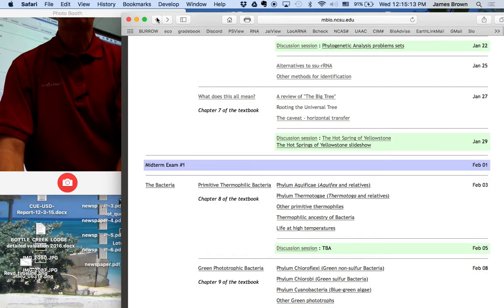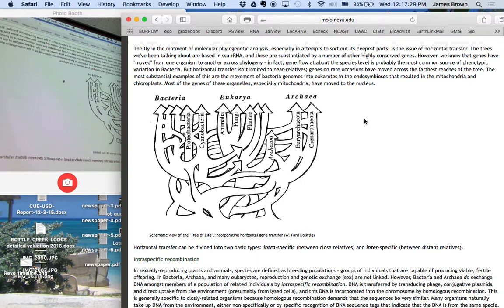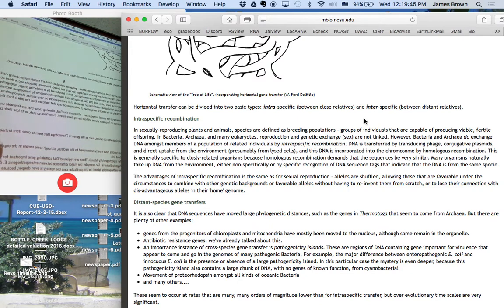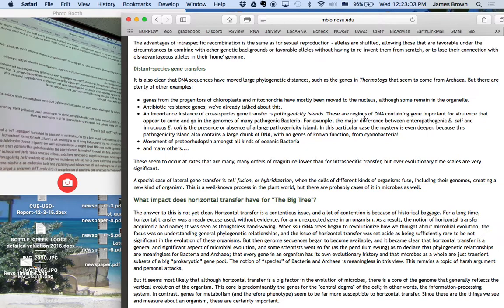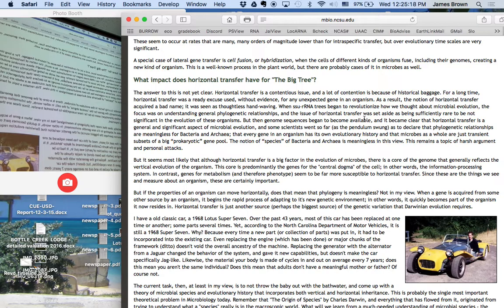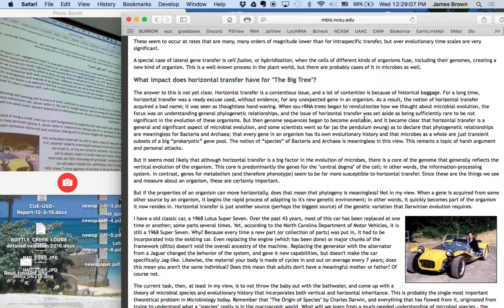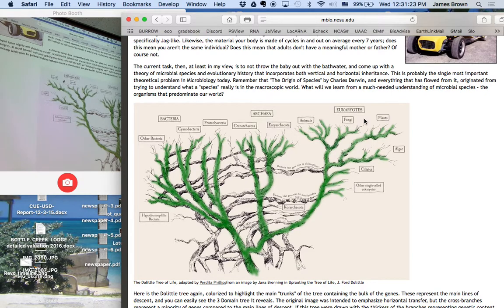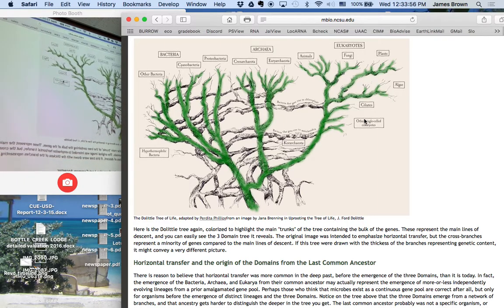Caveat : Horizontal transfer